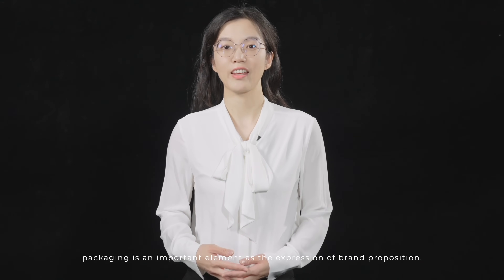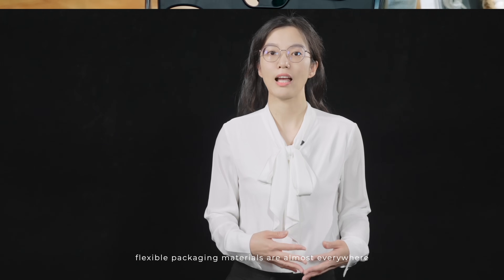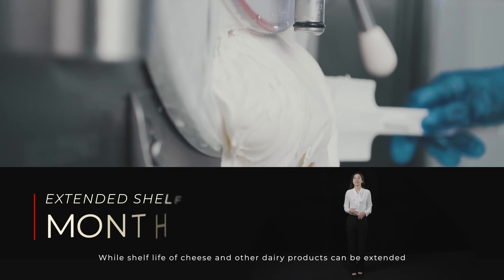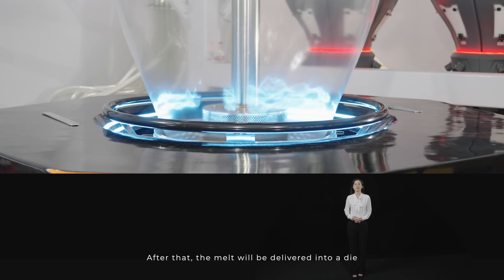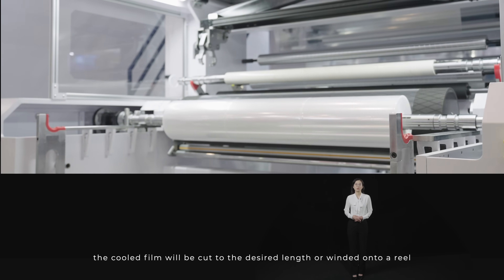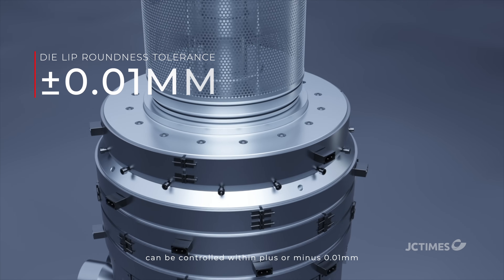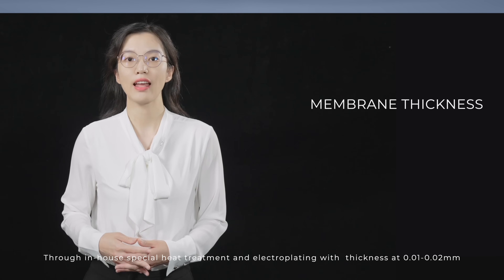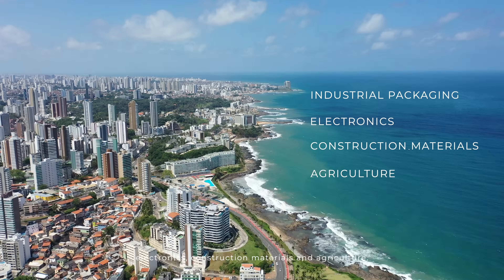Unveiling the Secrets of Vacuum Sealing Film Production: A Step-by-Step Guide!|2023 JCTIMES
Explore the latest trends in the plastic flexible packaging industry, impacting daily life and global sustainability. From vacuum-sealed foods to extended shelf-life dairy, discover how these essential materials are produced through the blown film extrusion process. Our high-quality die heads ensure uniform film thickness and exceptional durability, making a difference in various fields like industrial packaging, electronics, construction, agriculture, medical supplies, and food packaging. Join us on a journey to unveil the secrets behind flexible packaging, shaping our lives and contributing to a sustainable future.